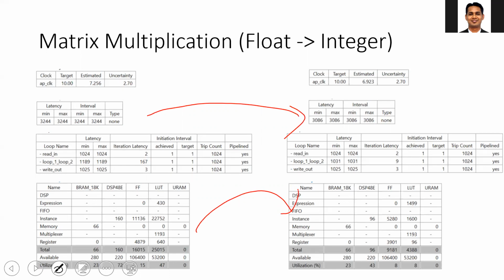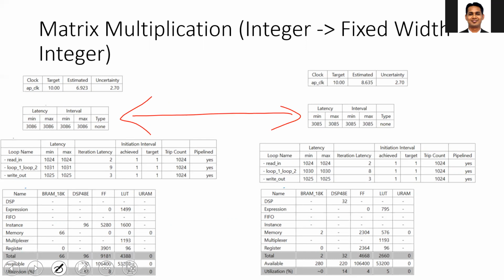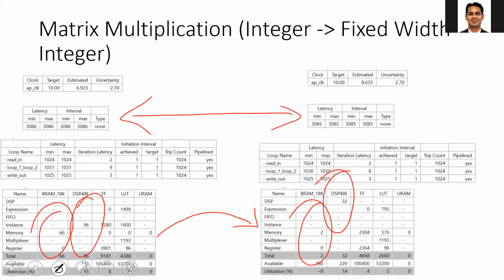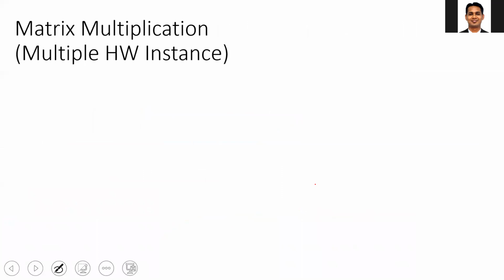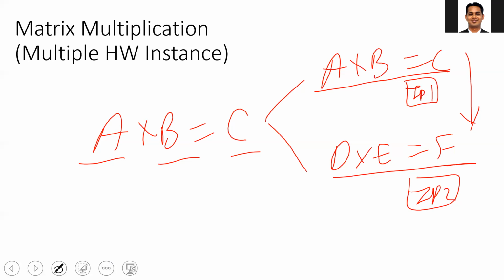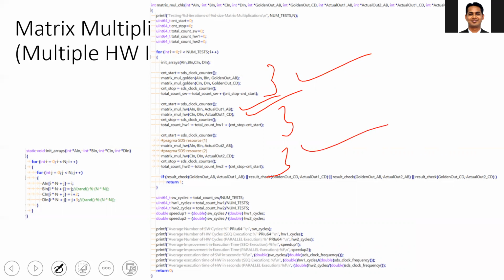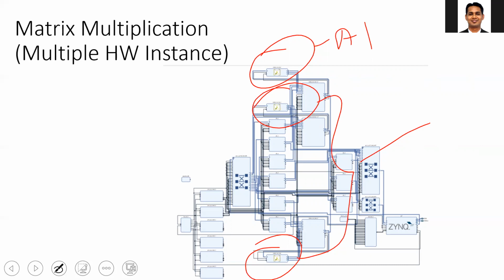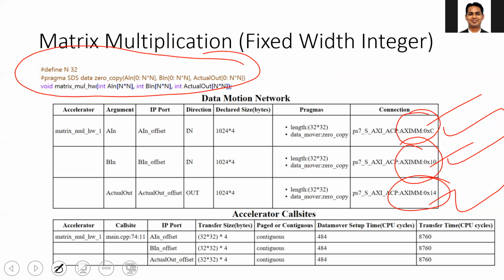IIITD ECE573 AELD: Lab_4_Part_3: SDSoC Matrix Multiplication